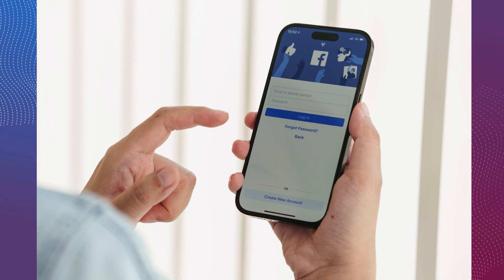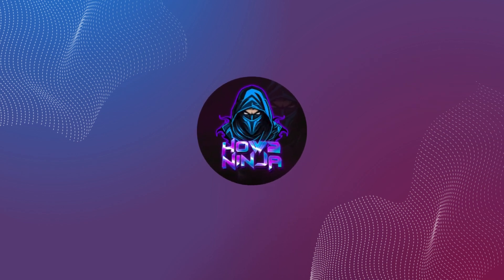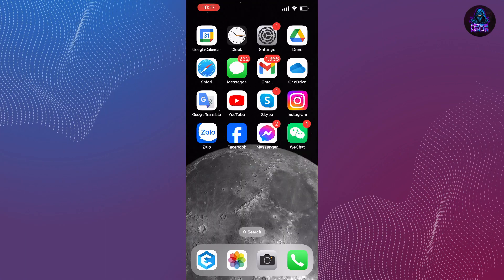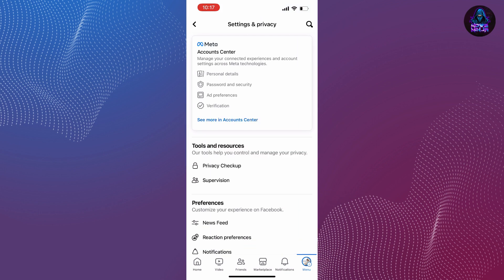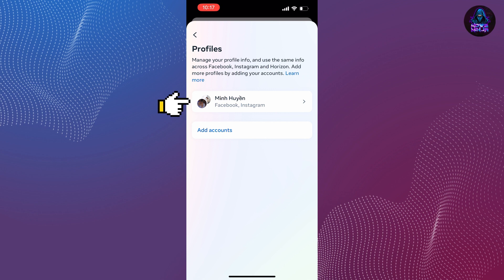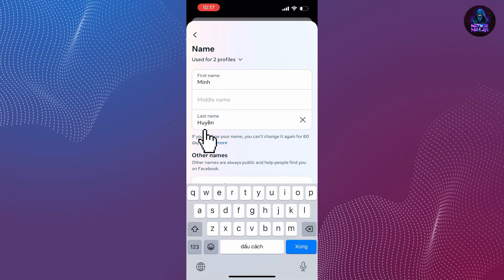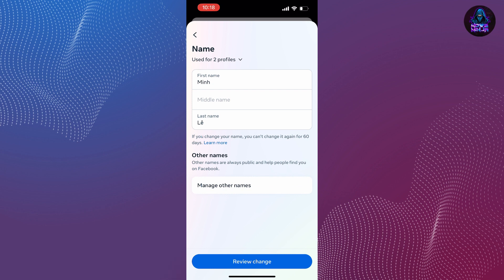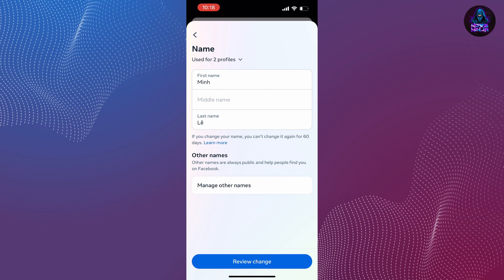How to Change your Name on Facebook - Full Guide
If you've ever wanted to change your name on Facebook, then this is the guide for you! In this full guide, we'll show you step-by-step how to change your name on Facebook.

Changing your name on Facebook can be a big step in personal growth. In this guide, we'll show you all the details you need to know to make the change happen easily and securely.

Chapters:

00:00 Intro
00:16 How to Change your Name on Facebook
01:06 Outro